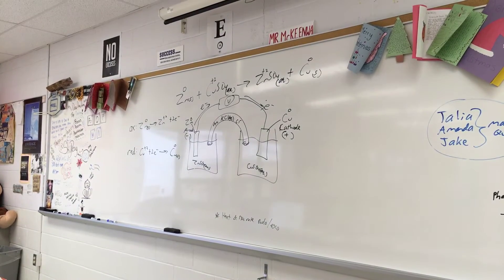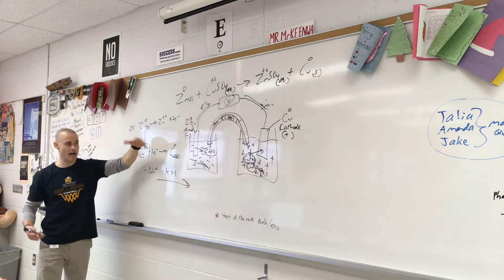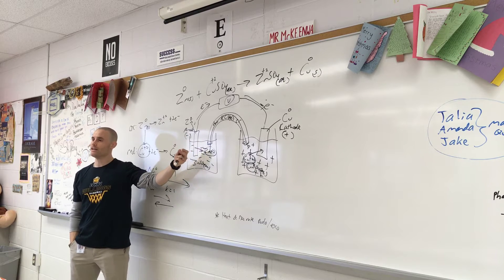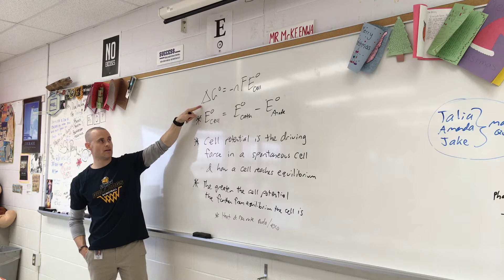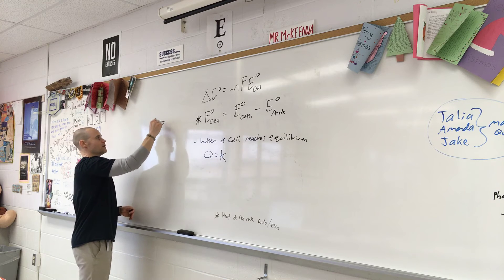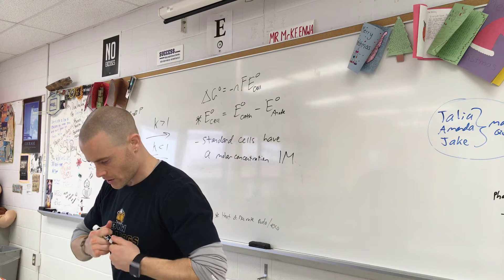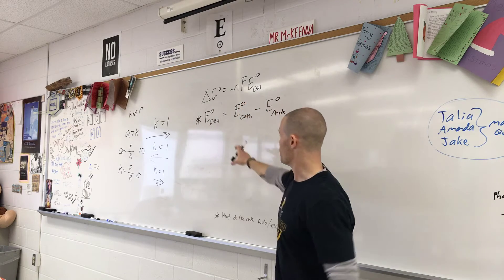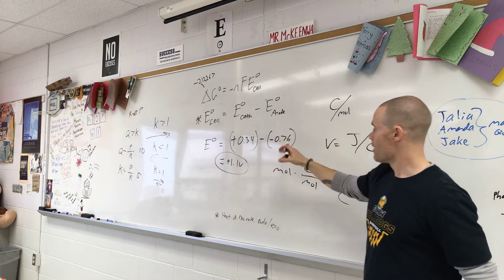AP chem per 2